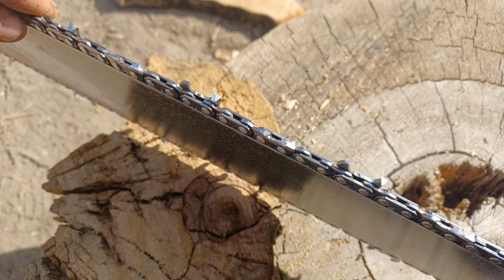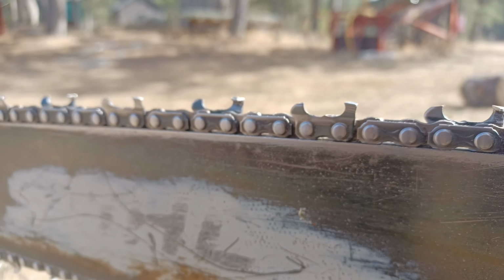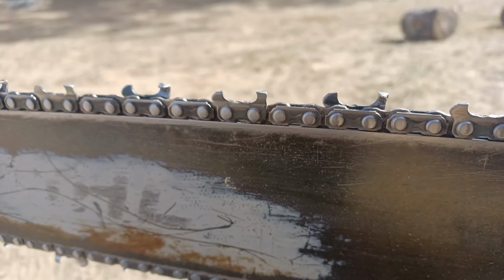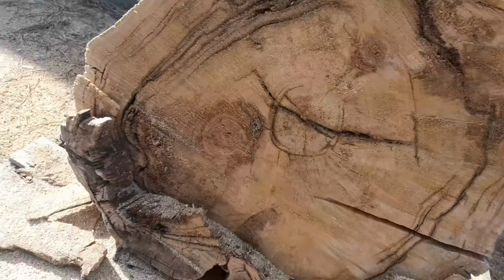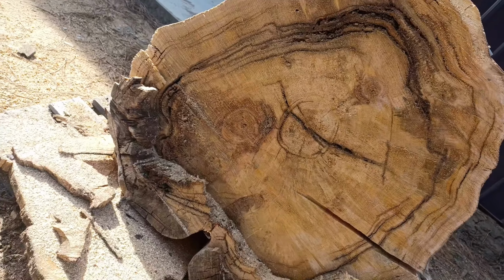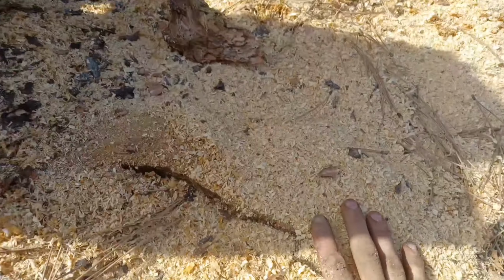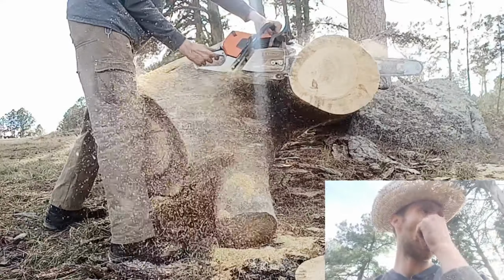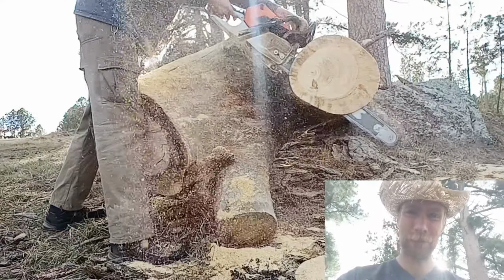Stihl MS 441 CM Magnum PT.1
Making some cuts with a stihl #441 M-Tronic through a piece of cottonwood and then through a ponderosa pine for anyone that's considering purchasing this saw or is just curious how it runs and handles in different wood. The saw had a spent chain for this video because I thought it would be interesting to make separate videos with both a spent chain and one with a brand new chain so if you would like to see how it performs with a sharp new chain that video will be coming shortly.